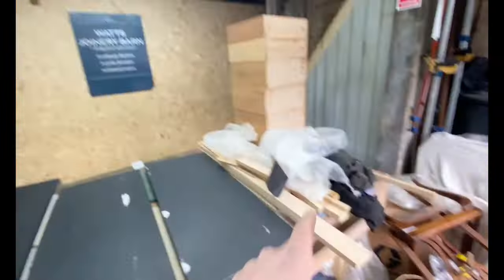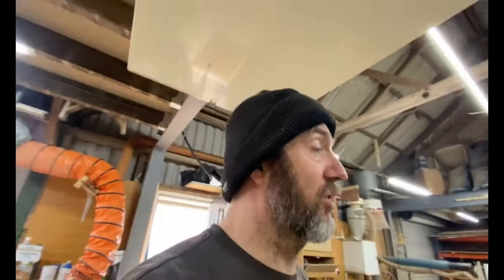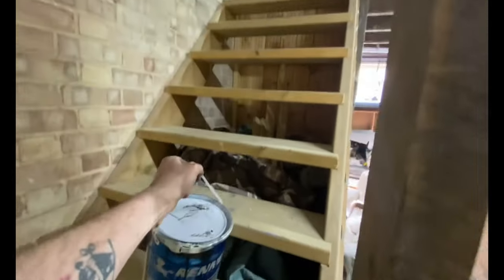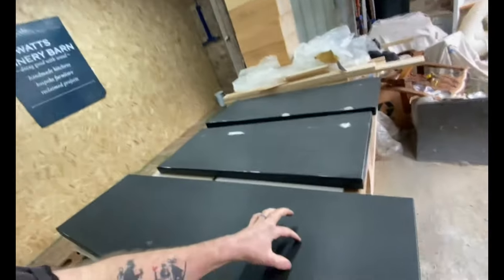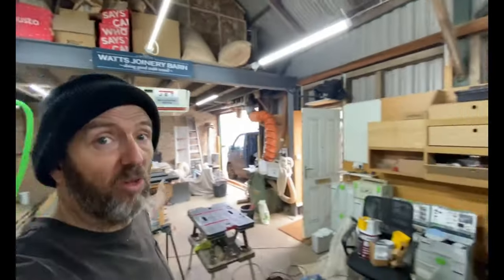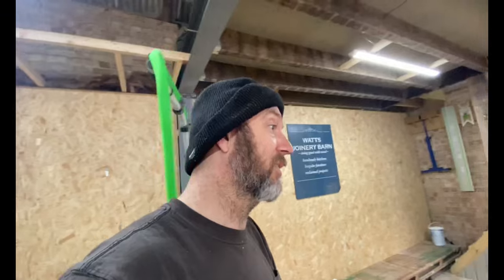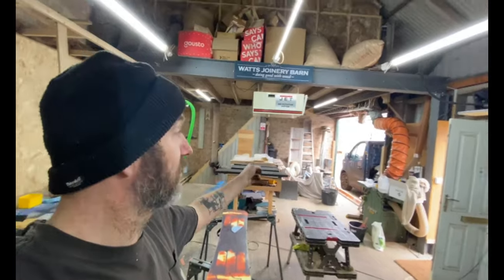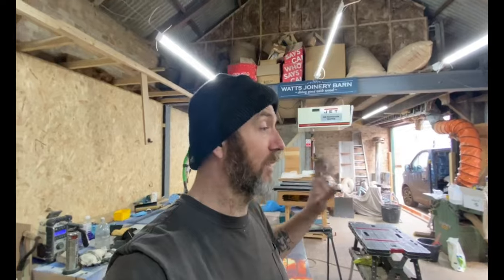Shout out to Renner Italia Paints. A little reminder that we are not alone!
Machines

Paolini PS3200X Panel saw
Jet DC 1100CK Cyclone dust extraction
Jet AFS 1000 air filtration x 2
Sedgwick SM4 spindle moulder
Startrite SDX 310 thicknesser Planer
Record BS 250 bandsaw
Kreg DB 210 Foreman
Draper 38255 pillar drill
ITECH eB401 edgebander

Tools

Festool TS55 tracksaw
Festool OF1400 router
Festool PS Trion jigsaw
Festool LR 32 kit
Festool Rotex 150
Festool ETC 150/3
Festool RTS 400
Festool Domino DF 500
Festool Domino DF 700
Festool Kapex 120
Festool CTM 36
Festool CTL 26
Festool MIDI
Festool 577257

Makita DTD152Z impact driver
Makita DHP482Z drill driver x 3
Makita DMR 116 Radio
Makita AF506 Finish nailer
Makita RT07 trim router
Makita DHR171Z SDS hammer drill
Makita DUC353Z chainsaw
Makita DSS611 circular Saw
Makita DTM50Z Multi tool

Paint room

Graco turbo force II HVLP 9.5 compressor
Graco edge controll plus II gun
Wagner finish controll 5500 XVLP
Custom drying racks
MAXVAC 3900M3/h extraction x2

FILMING/EDITING EQUIPMENT

VTGo112 dashcam
KDENLIVE PRO
Old Laptop my wife got from work.

PAINT SUPPLIER

FIXINGS,SUNDRIES & CABINETRY FITTINGS

WALK IN SHOP OF CHOICE